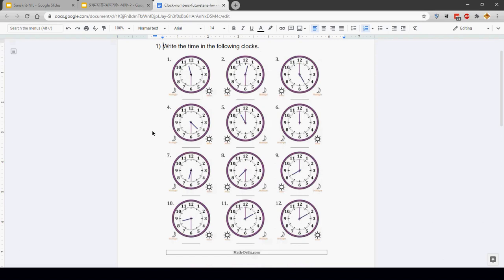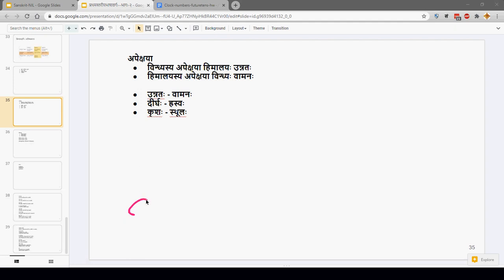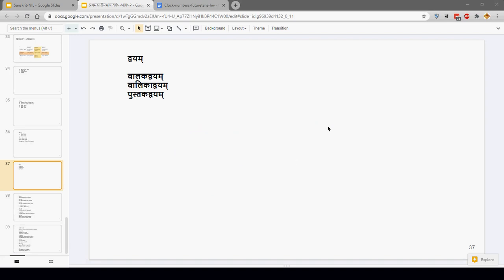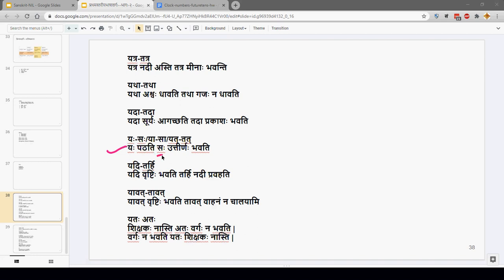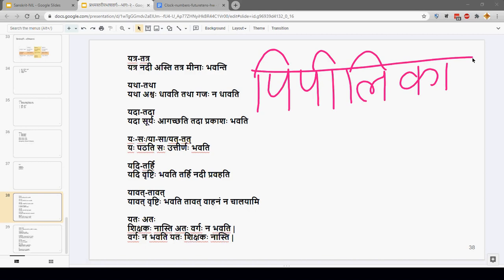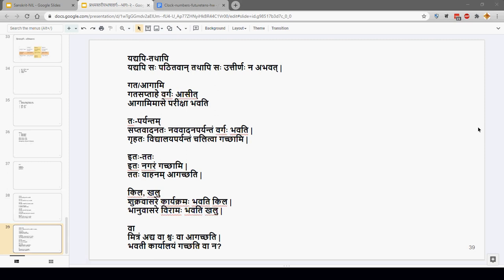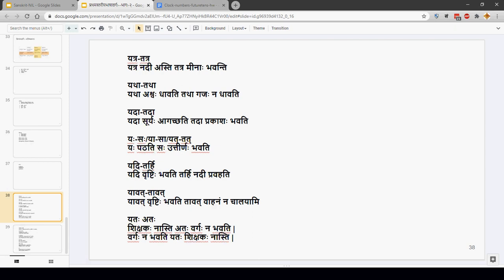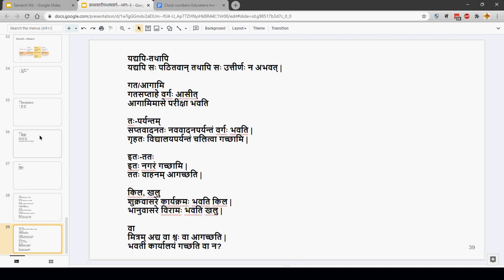Sanskrit for NIL - Final Class 032 - Miscellaneous words-19-September-2020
yatra, tatra, yathA, tathA etc.